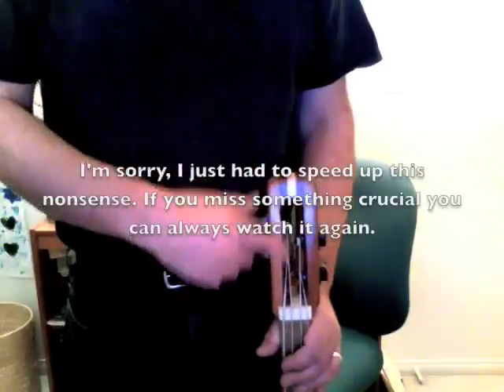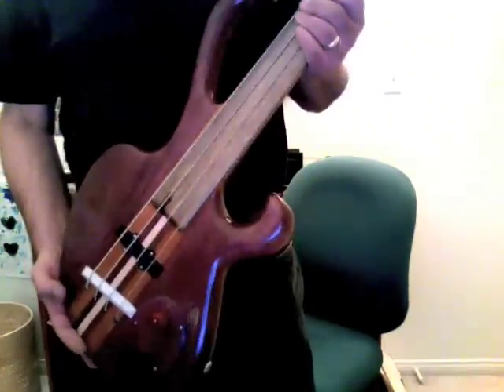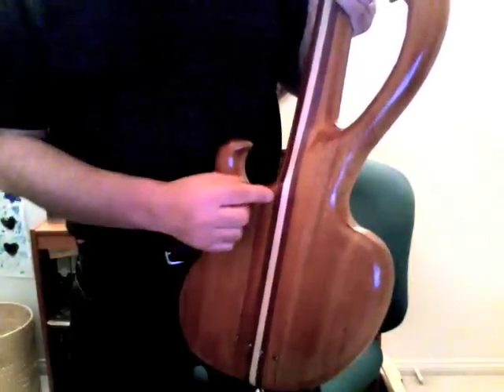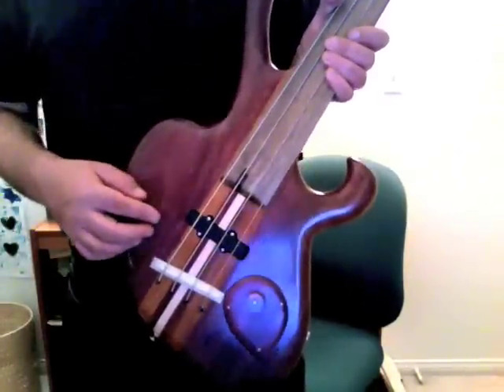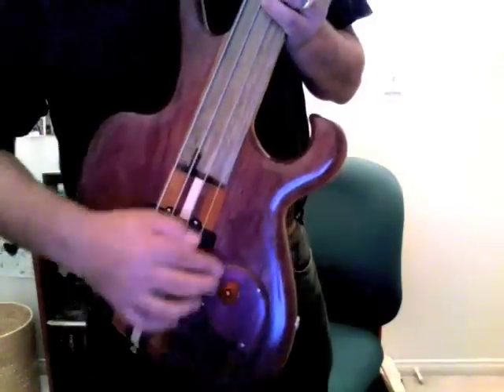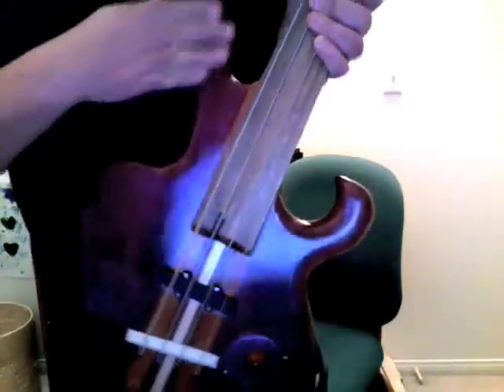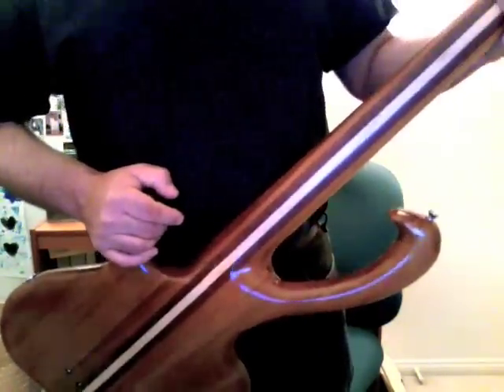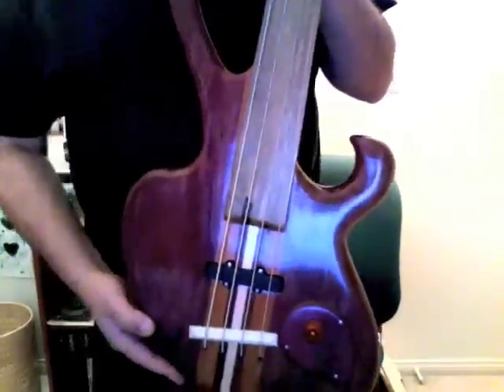Wishbass 943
4 string fretless, Purpleheart Hyper Wishbass